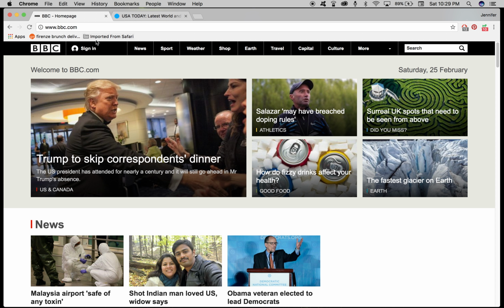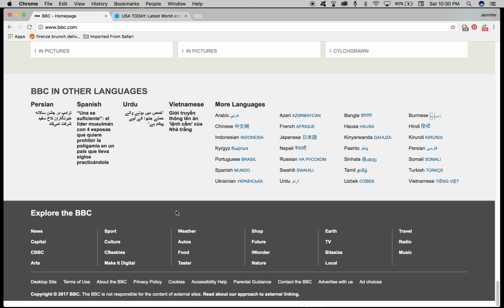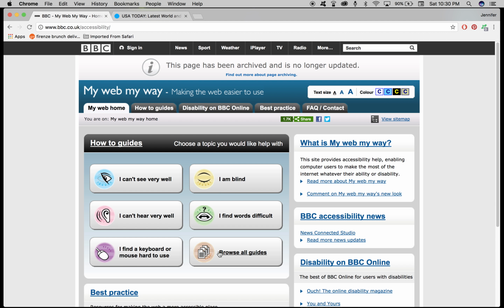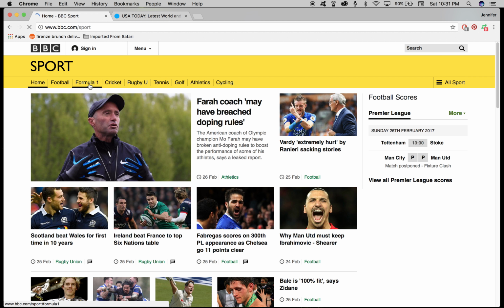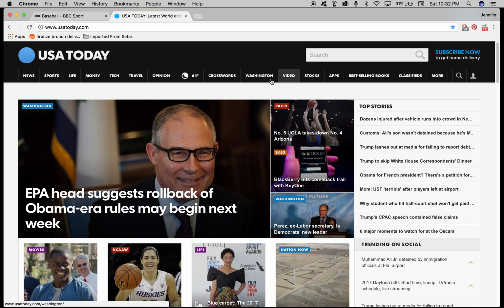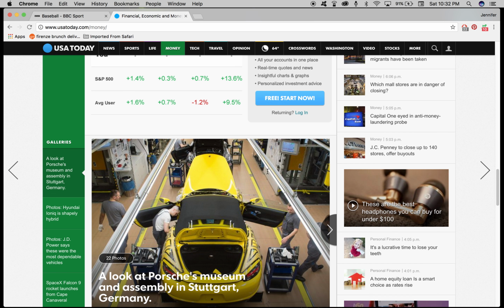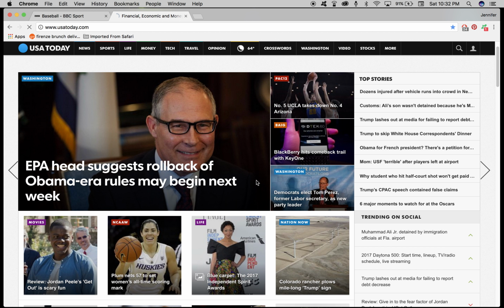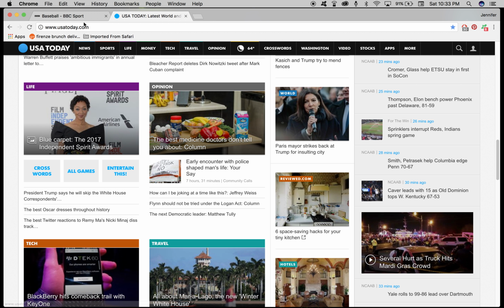LIS5786 Spring 2017 - First Look Screencast